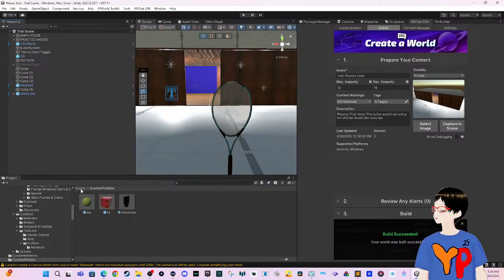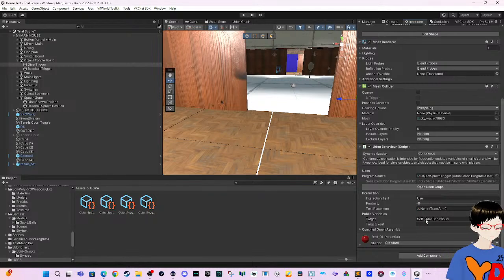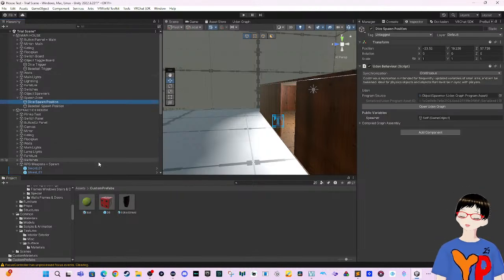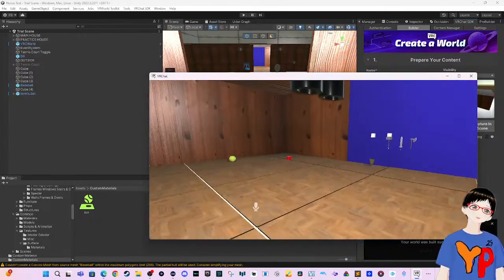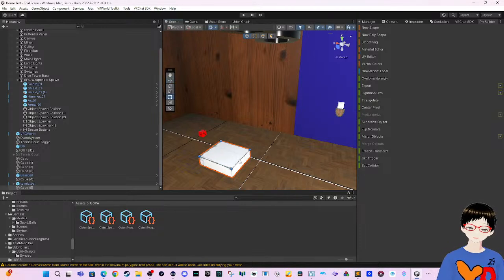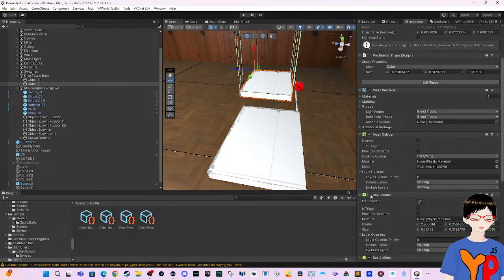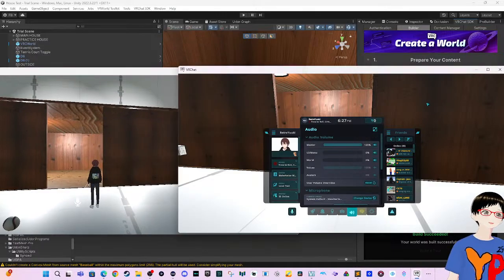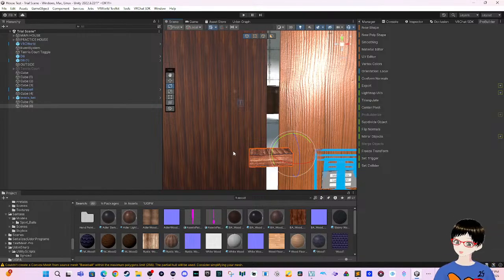VRC World Dev 3: Spawning Objects by Sending Events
Today, we will be going over object spawning and how to use a "receiver" and a "sender" objects. A player presses a switch/button to send a event to another object to spawn an object. Here's what we will be covering

- Learn about Custom Events and Custom Event Triggers
-Use a cube as a "sender object" to send to an event to a "receiver object" to spawn/trigger an event
- Programing the "Receiver Object" to get the event call from the "sender object" to spawn an object

What you will need:
- A VRChat account (for testing from the SDK, to upload worlds when ready)
- A Unity Store account (for assets to purchase, some are free)
- VRChat SDK (downloadable with your VRChat account)
- Unity Version 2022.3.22f1 (you can also use the VRC Creator Companion to download directly)
- VRC Creator Companion (to make worlds and avatars AND to update packages when released. Custom community packages can also be used here, which we will discuss later down the line)